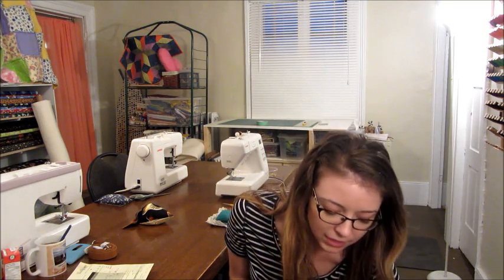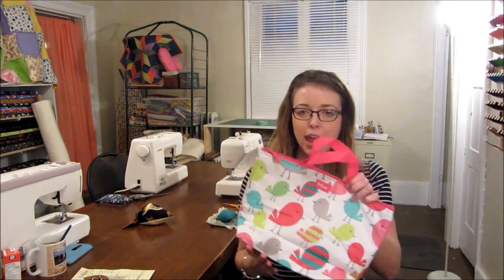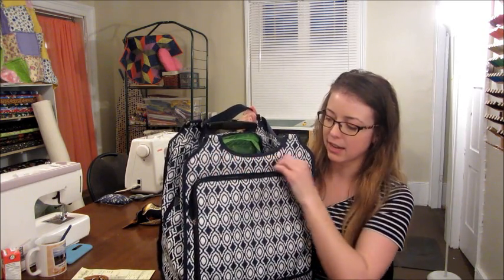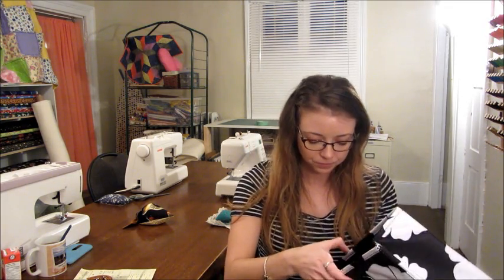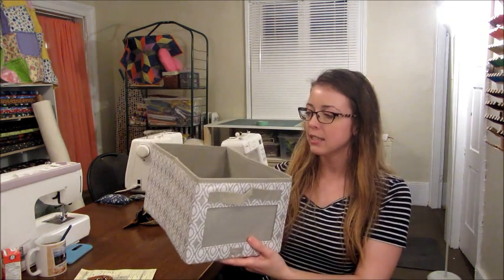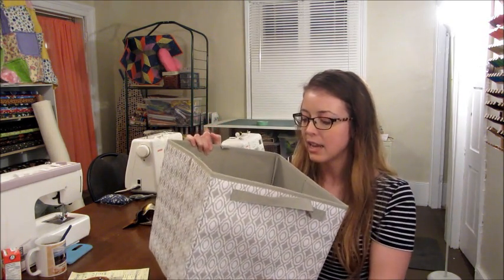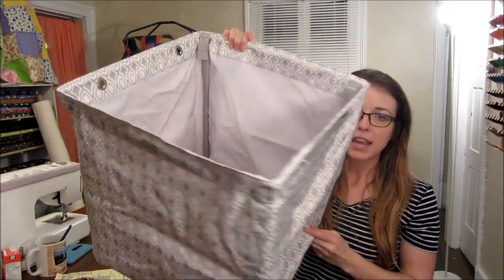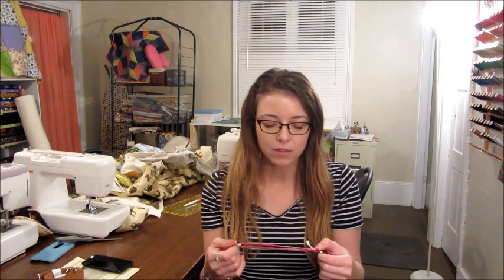Thirty-One Gifts - Spring 2016 Haul